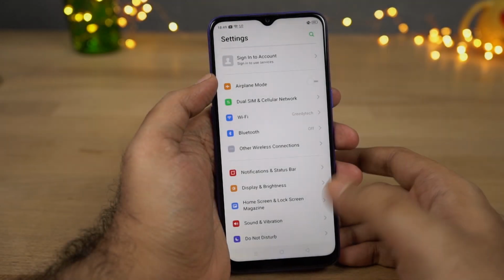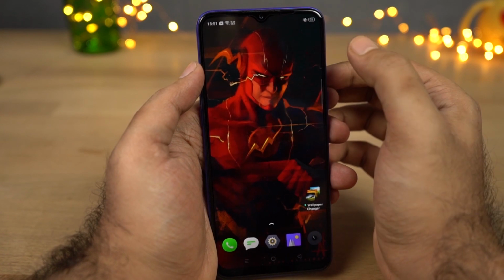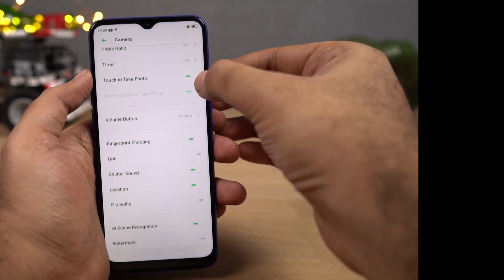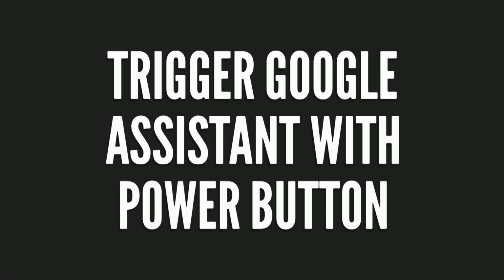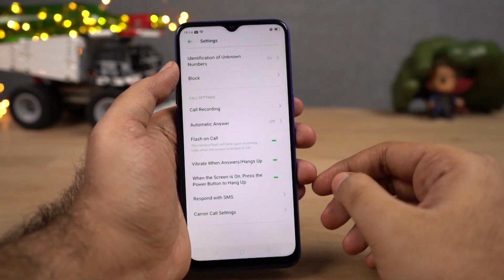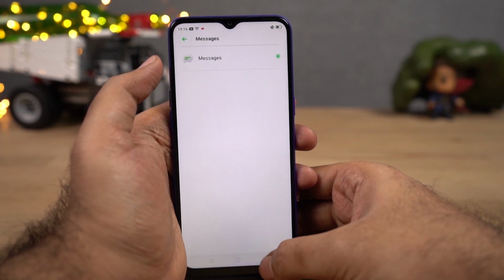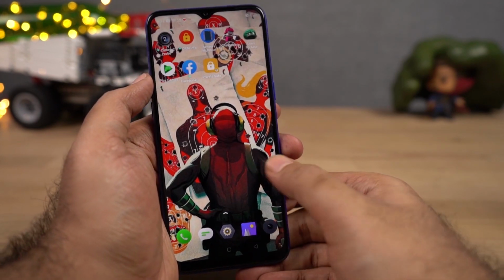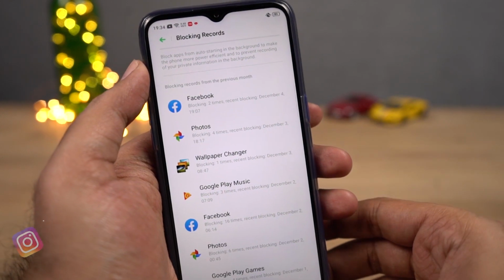Realme 5s 20+ Tips and Tricks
Realme 5s 50+ Best Features